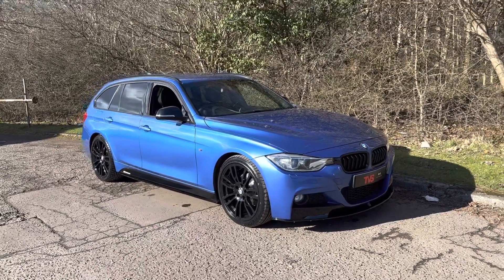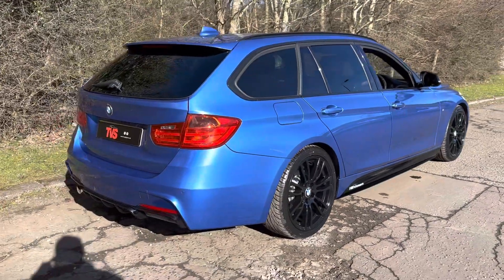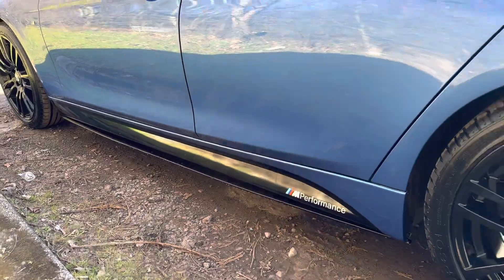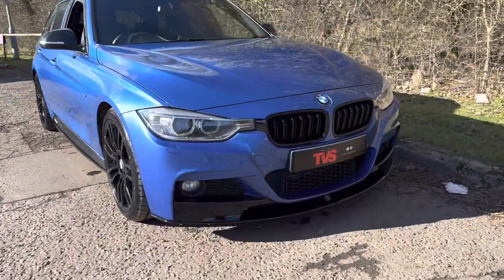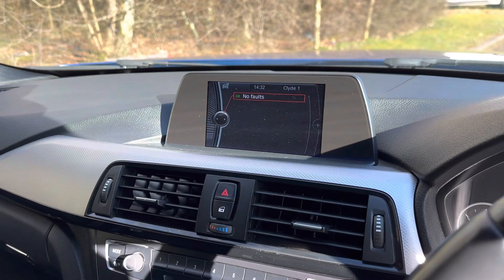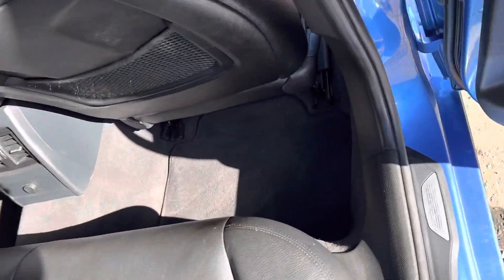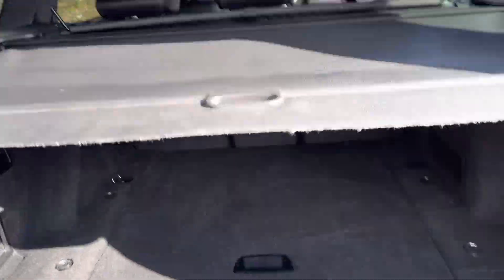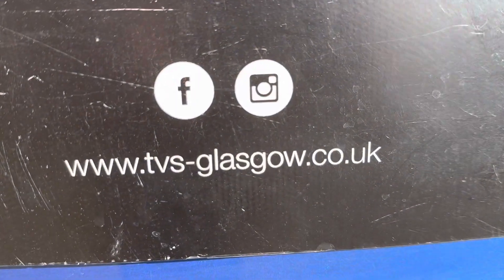2013 BMW 320d M Sport Touring on sale at TVS Specialist Cars